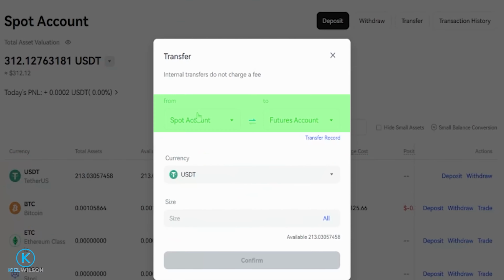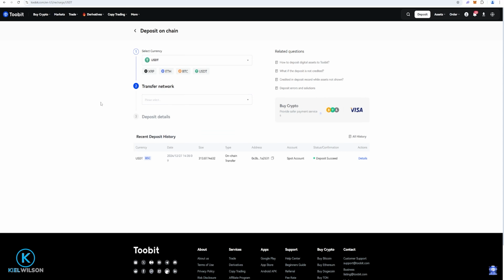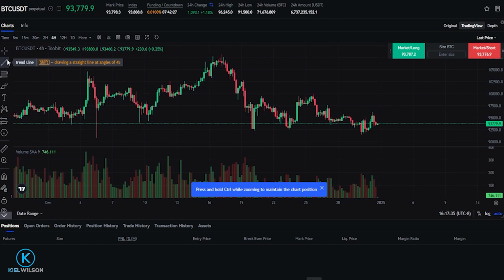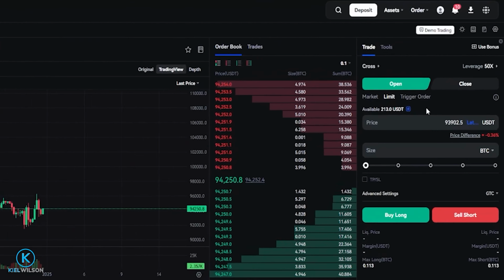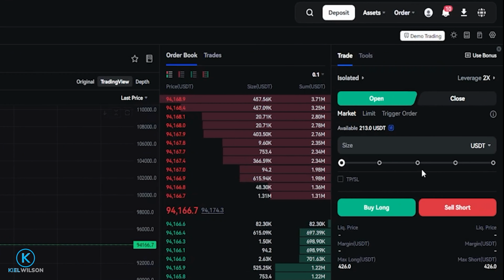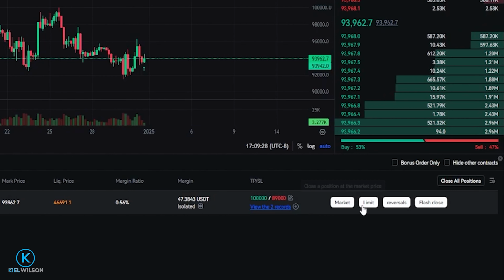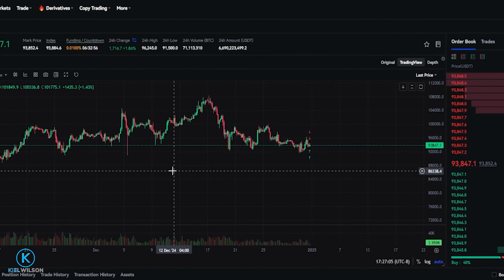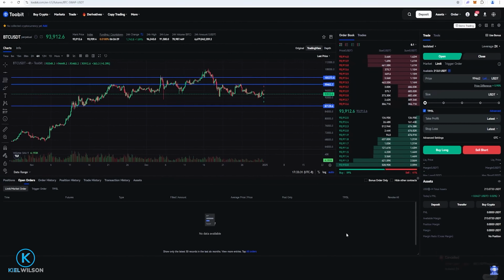TOOBIT - FUTURES TRADING - BEGINNERS TUTORIAL - 2025 - No KYC required!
In this video I present a Toobit futures trading beginners tutorial.  In this Toobit crypto exchange futures trading beginners tutorial I will give a complete step by step guide on how to trade crypto futures using leverage on the Toobit crypto exchange.  Toobit is a non kyc crypto exchange that provides hassle free futures trading experience.  In this toobit futures trading tutorial I will show you how to internally transfer your crypto assets from your spot account and into your futures trading account.  The I will take you into the futures market on Toobit and show you the different pairings and get you familiar with the futures trading user interface. After that I will explain the futures funding rate, show you how to change your margin mode and how to adjust the amount of leverage you wish to use for futures trading.  Then I will demonstrate placing trades going long and short using market orders, limit orders and how to set up take profits and stop losses.  All of that and more with some tips and tricks along the way.  Always do your own research before using a crypto exchange including Toobit. Also feel free to use my link when creating an account to receive exclusive bonuses!

SIGN UP TO TOOBIT TO BE ELIGIBLE FOR THE CURRENT PROMOTION AND TO SAVE OVER 30% ON TRADING FEES

                                                        ***RECOMMENDED VIDEOS***

                                                               ***Social Media***

Timestamps/Chapters
00:00 Intro
01:54 Creating account
04:54 Deposit crypto
05:55 Internal transfer
07:27 Pairings
08:53 User interface
14:45 Funding rate
16:17 Margin mode and leverage
20:20 Market order and TP/SL
30:44 Limit order & TP/SL
36:46 Outro